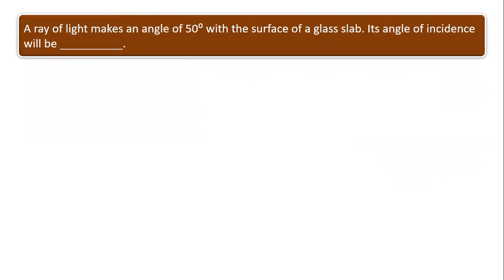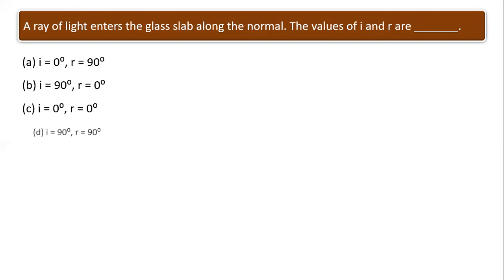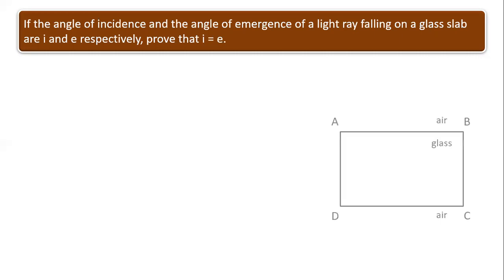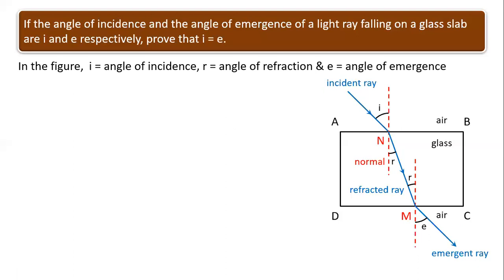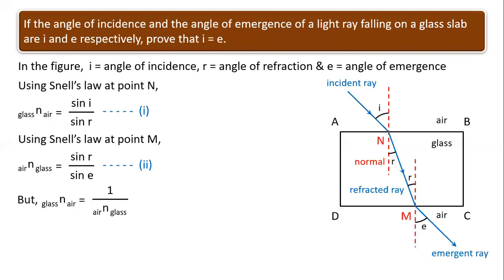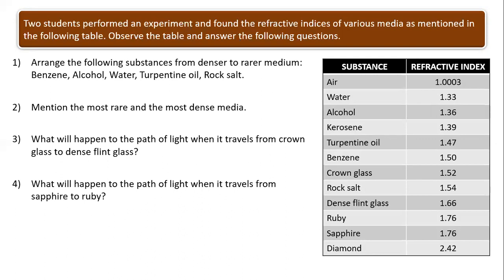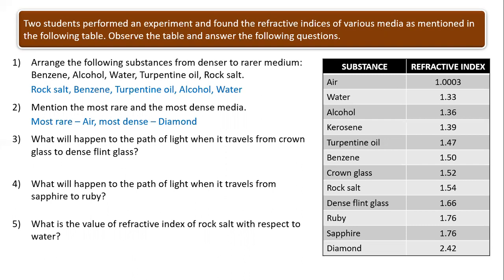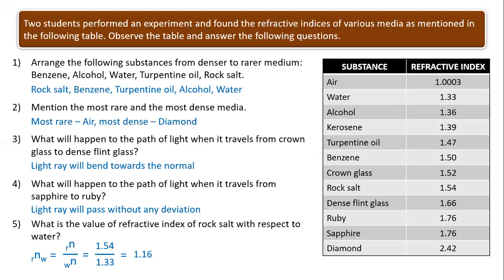Refraction of light HOTS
Some difficult and higher order thinking questions of REFRACTION OF LIGHT which are important from exams point of view